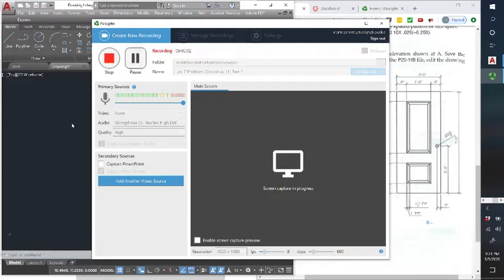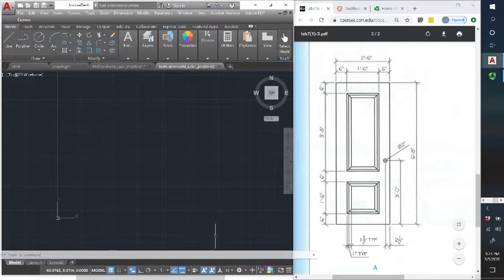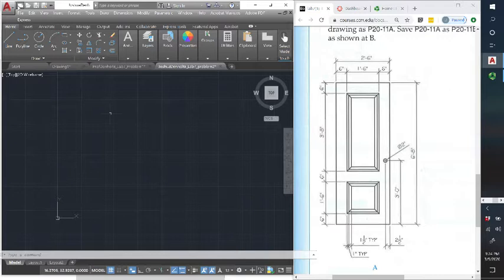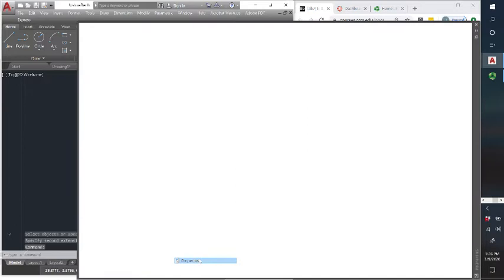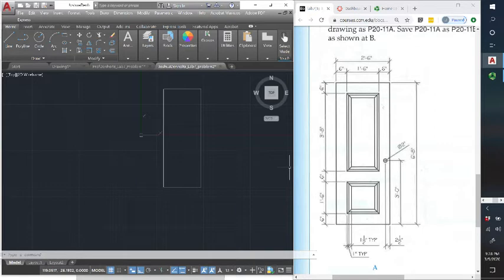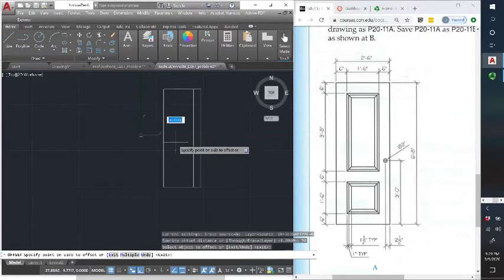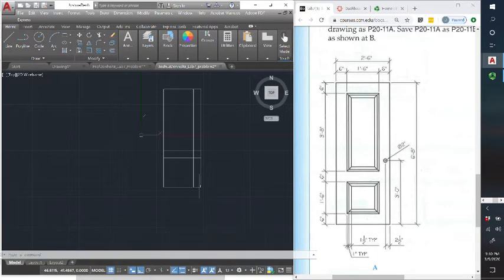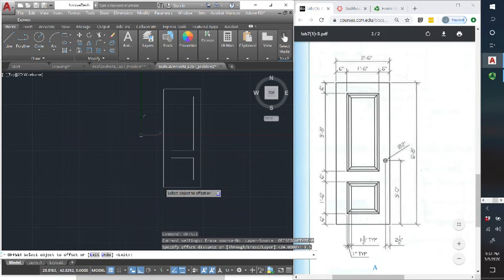Lab 7 Problem 2, Part 1